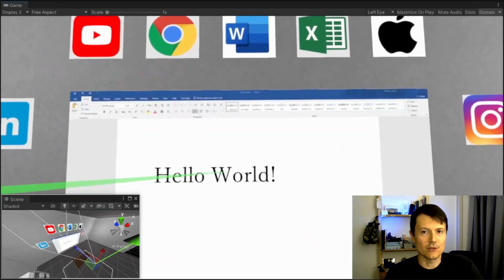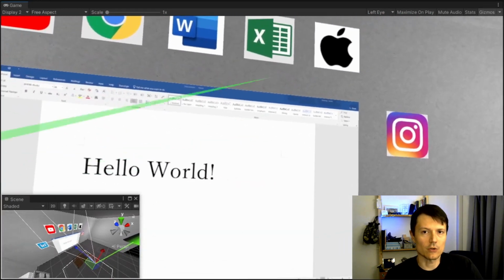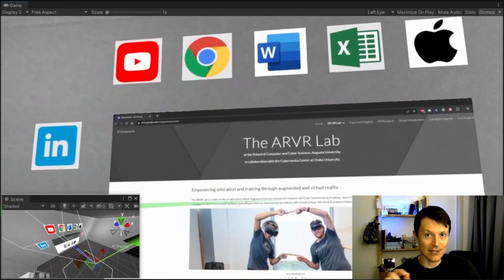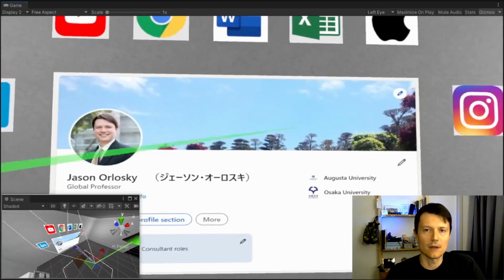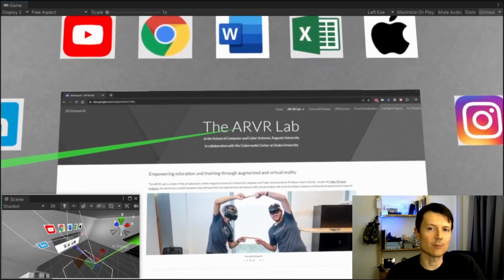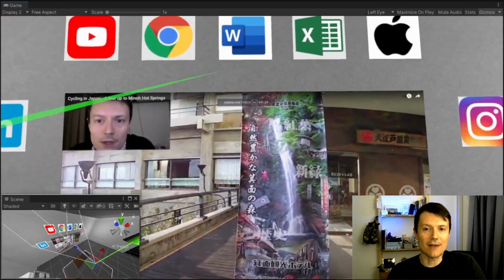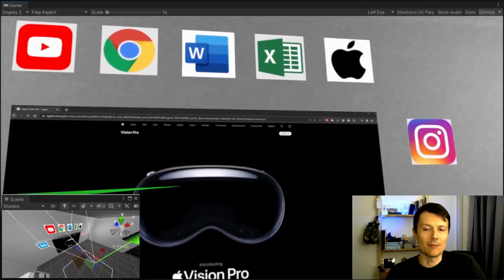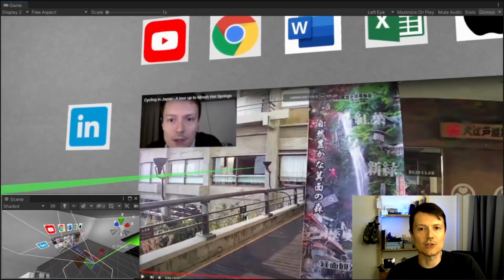Fast Monitor Switching In Virtual Reality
This video demos an new browser designed for XR Systems, in which users gaze at icons to switch quickly between tabs or monitor screens. The unity package and code are included below, which is a prototype that illustrates the concept.